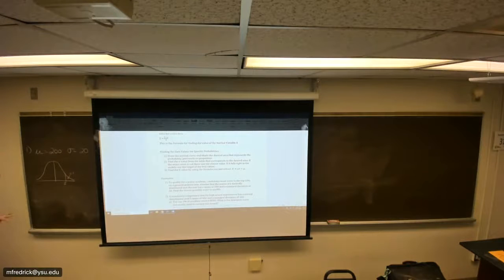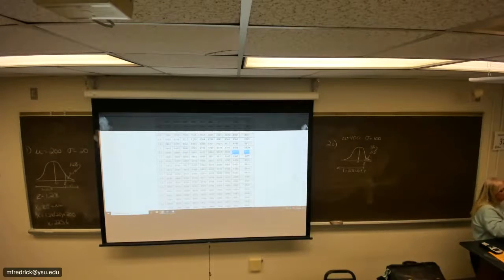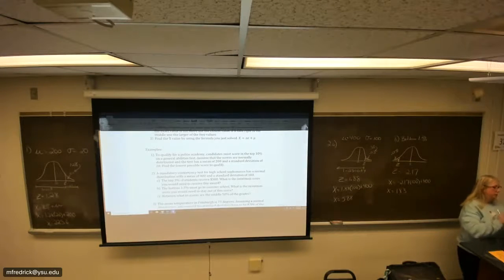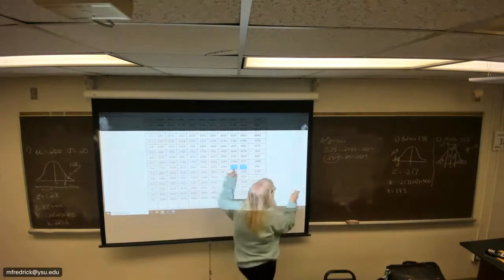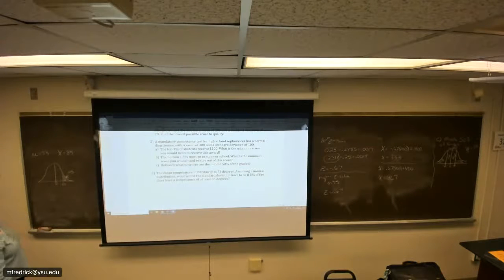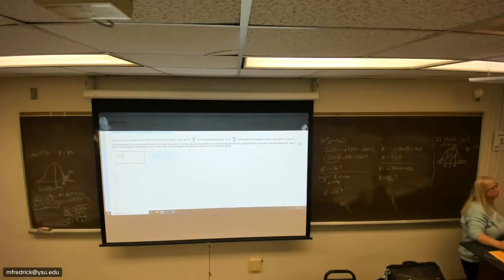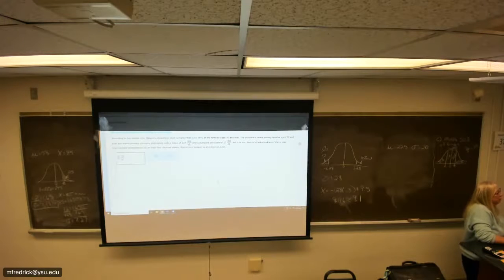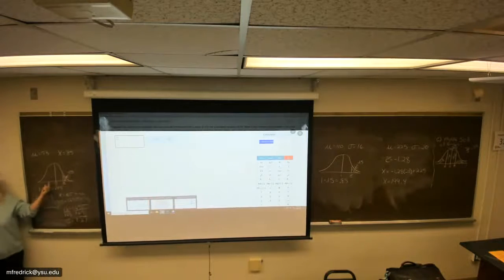Stats Class Recording Link MW 1200 150 TF 1200 1250 10/18/2022